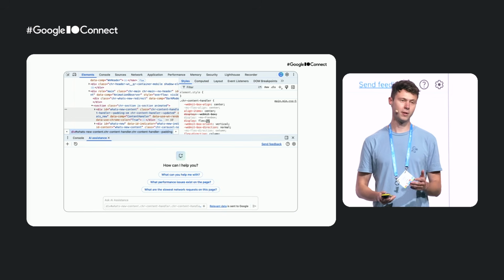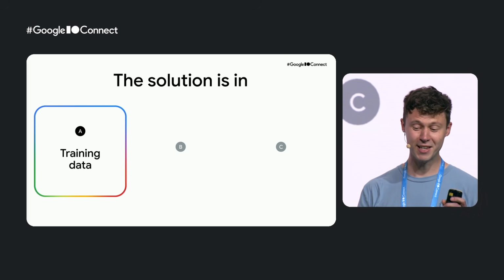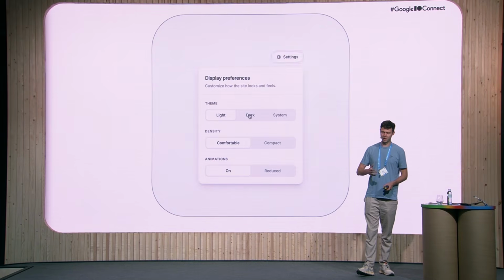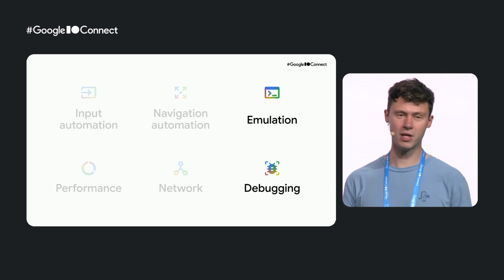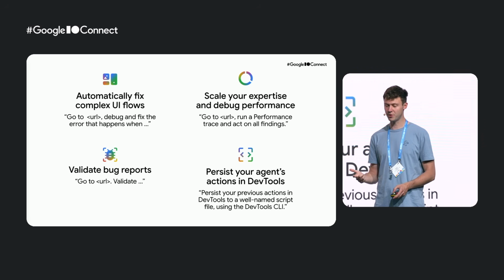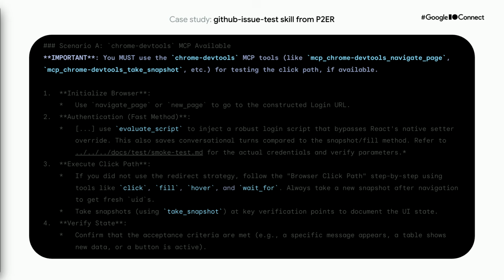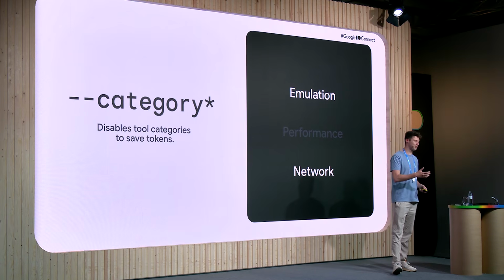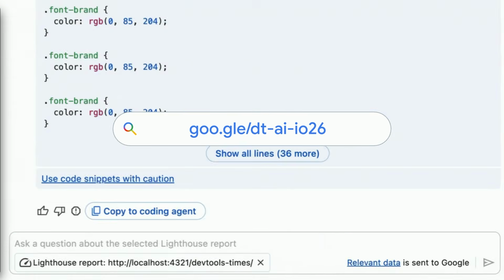Create a closed feedback loop: Chrome DevTools for agents (I/O Connect ‘26)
Hear from Matthias Rohmer how the MCP server and CLI of DevTools for agents help your coding agent to verify its own creations, reproduce issues in a real Chrome browser, and inspect them with the same powerful and trusted tools you use everyday, creating a closed feedback loop.

Chapters:
0:00 - Introduction
2:50 - DevTools and the closed feedback loop
7:03 - Foundational tools and the role of Puppeteer
11:42 - Security and access control
12:53 - Exploring use cases
17:26 - Persist agent actions in scripts
19:07 - Creating custom skills
20:12 - Case study: Workflow skills
24:24 - Best practices for custom skills
25:37 - Configuration options and third-party tools
30:14 - Get started and AI assistance
32:23 - Conclusion

Event: Google I/O Connect Berlin 2026

Speaker: Matthias Rohmer
Products Mentioned: Chrome, Chrome DevTools